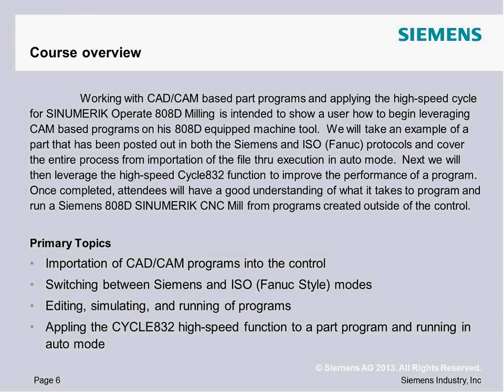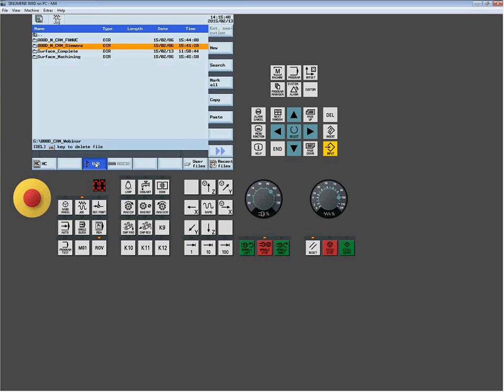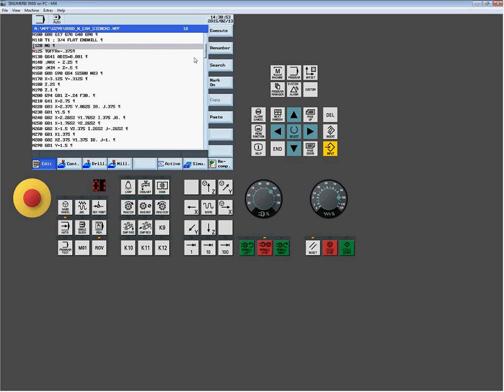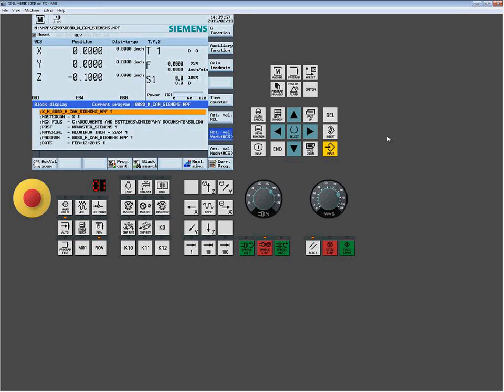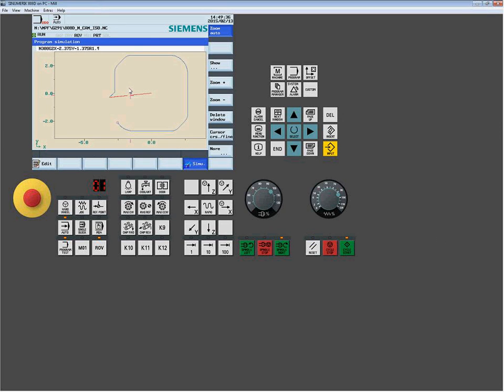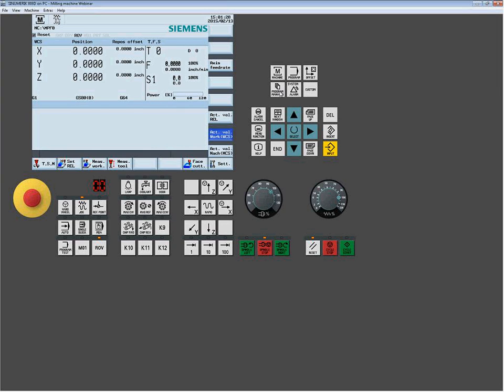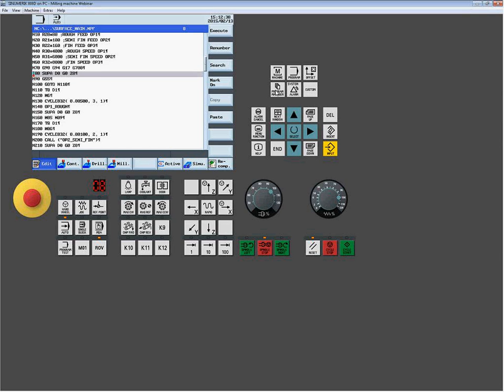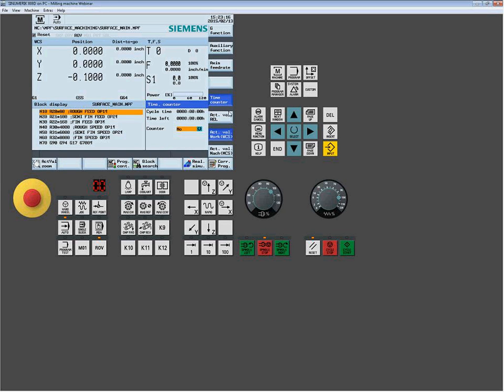Siemens 808D Milling CNC - Working with CAM Programs and High Speed Cycle832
Working with CAD/CAM-based part programs and applying the high-speed cycle for SINUMERIK Operate 808D milling is intended to show a CNC user how to begin leveraging CAM-based programs on SINUMERIK 808D-equipped machines. We will take an example of a part that has been posted out in both the Siemens and ISO protocols, while covering the entire process from importation of the file through execution in Auto mode. Next, we will leverage the high-speed CYCLE832 function to improve program performance. Once completed, attendees will have a good understanding of what it takes to program and run a SINUMERIK 808D milling machine from programs created outside of the control.

What you will learn:
- Importing of CAD/CAM programs into the control
- Switching between Siemens and ISO modes
- Editing, simulation and running of part programs
- Applying the CYCLE832 high-speed function to a part program and running in Auto mode